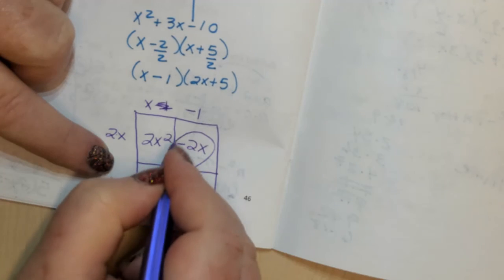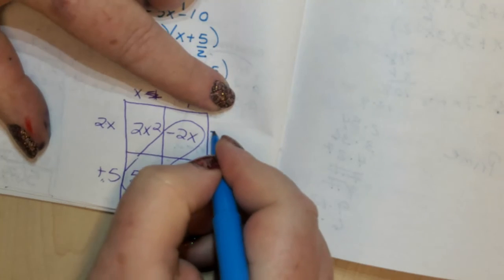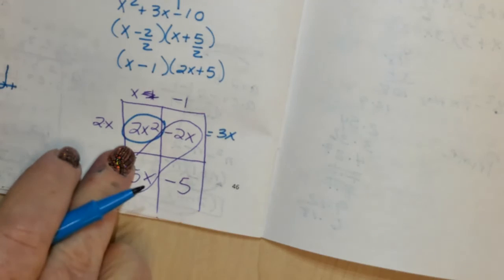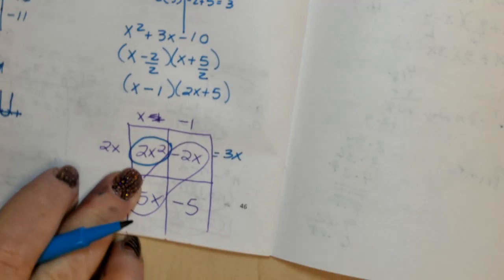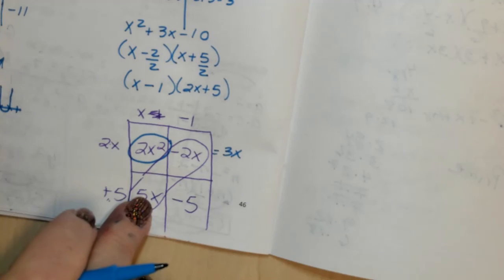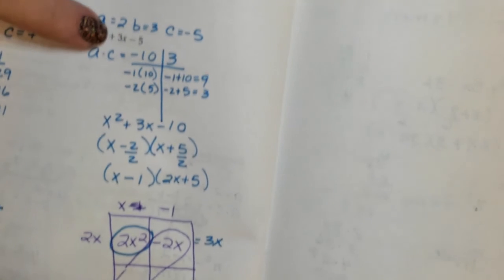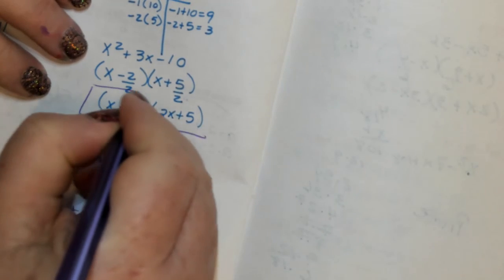6.10 Guided Practice Page 46